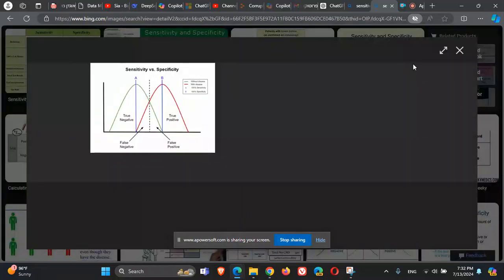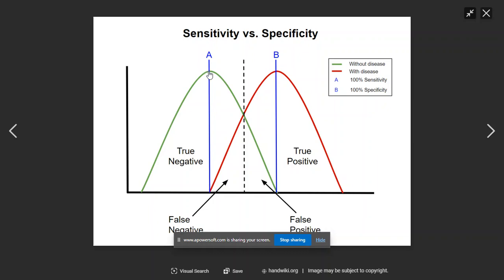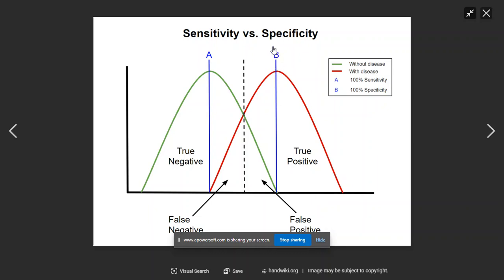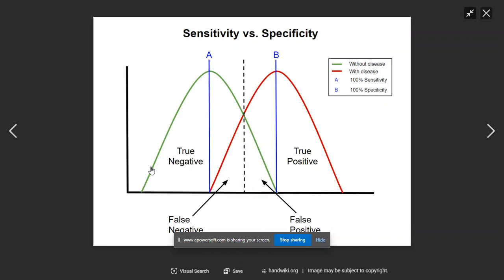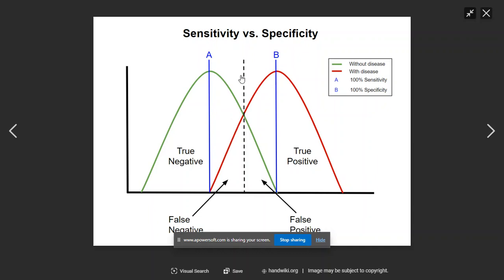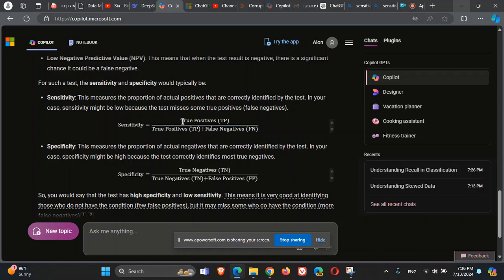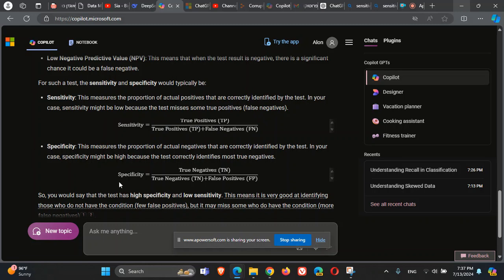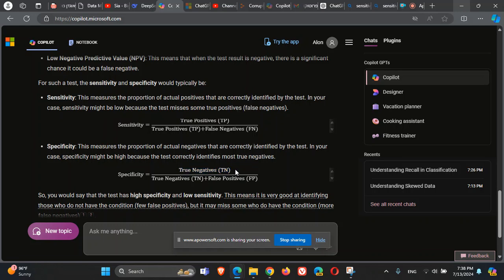Data Mining and Statistics Sensitivity vs Specificity